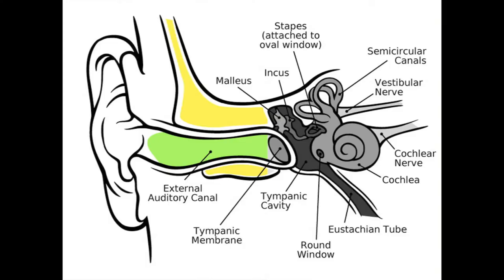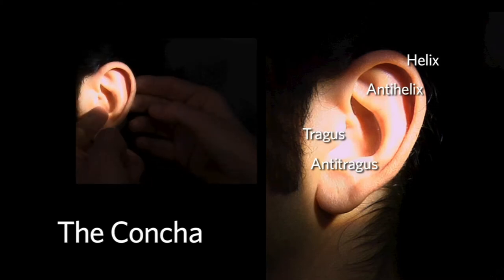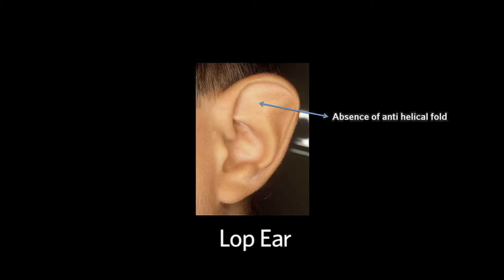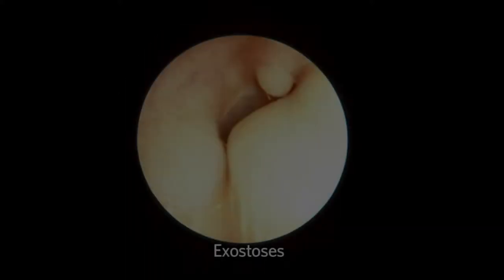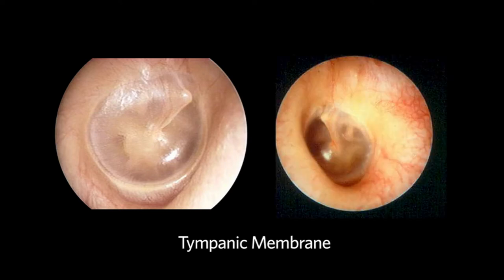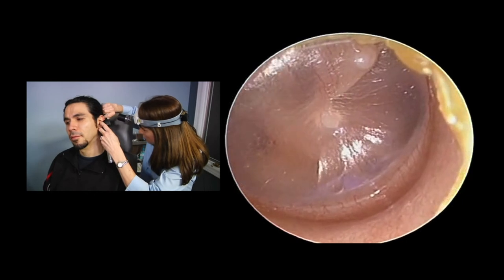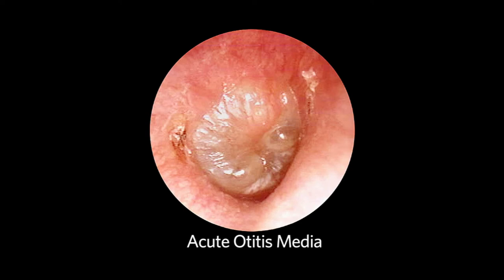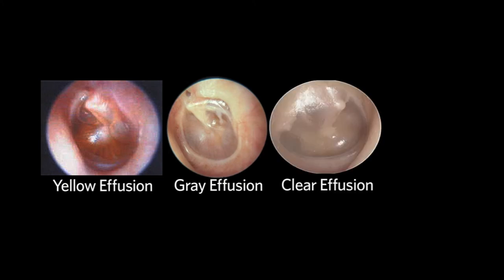Episode 1: The Ear Exam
This episode covers the essential parts of an ear examination. It begins with a review of ear anatomy and continues with a discussion of normal variances and common abnormalities. Detailed images of numerous ear conditions are provided. In addition, the Weber and Rinne tuning fork tests are demonstrated.